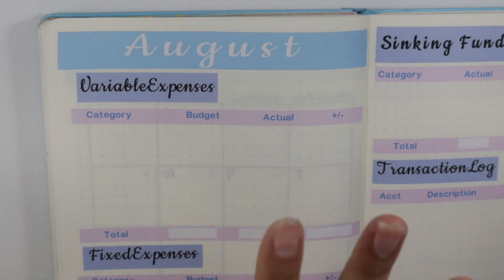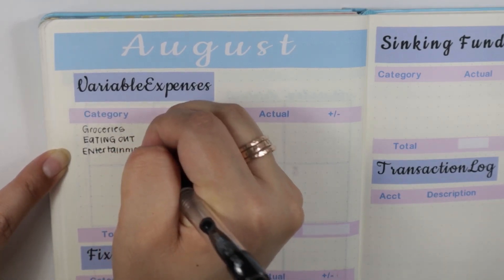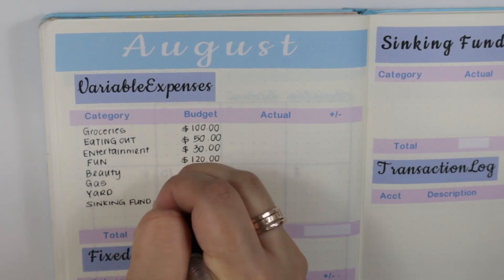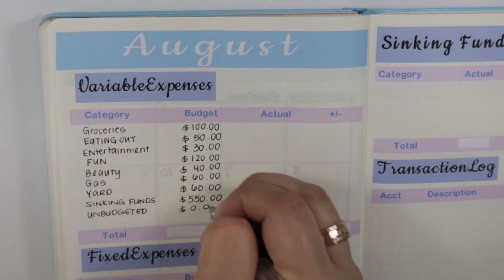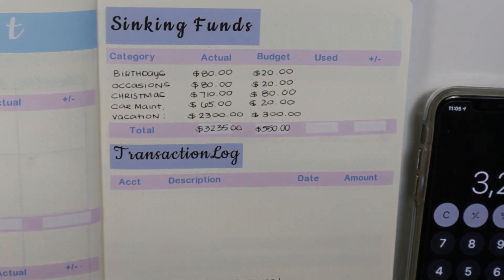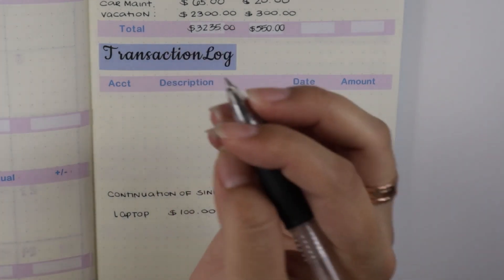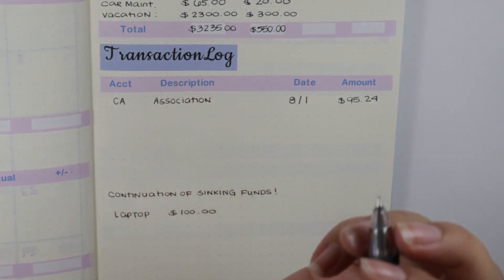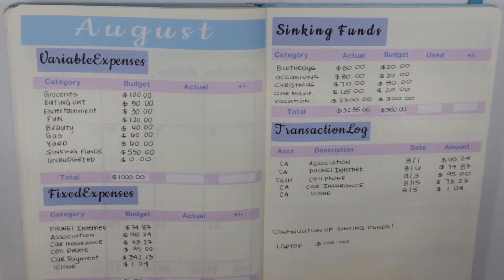Budget With Me | August 2019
Hi friends,

In today's video I will be showing you another method of breaking down my finances for the month of August. I am still in the process of figuring out what "visually" works best for my budgeting; however, this process takes time. If you have any suggestions, please feel free to write them down below.

Note - For sinking funds I wrote $80 for Christmas! I am actually saving $90 again for this fund! Totaling to the projected amt of $550 for sinking funds :)